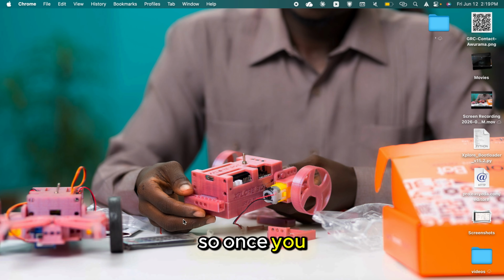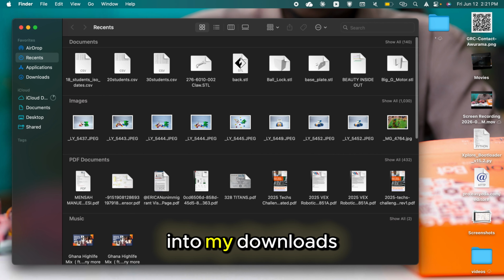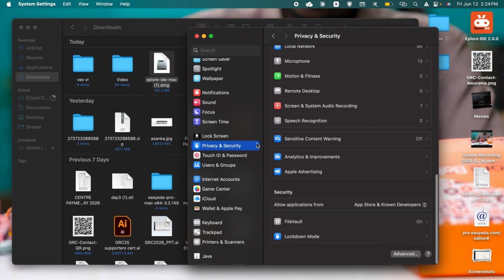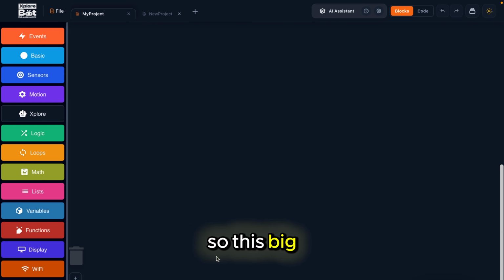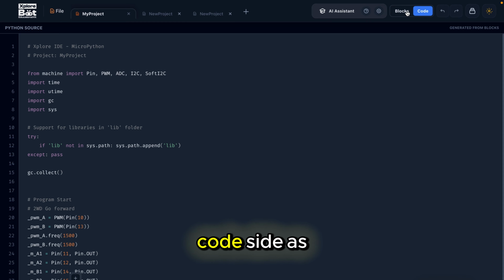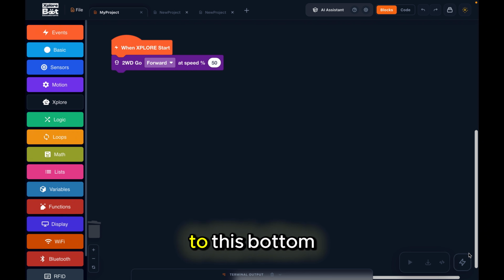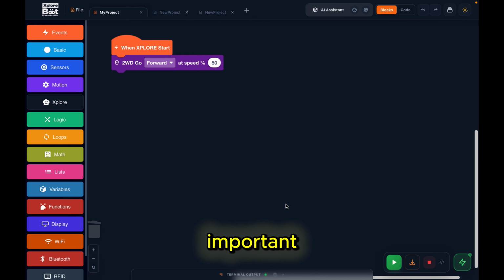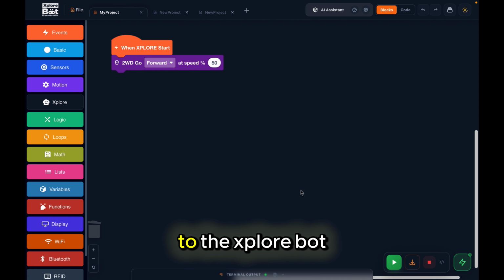How to Download & Install the Xplore IDE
Brand-new to the Xplore Bot? This is the very first step. In this video I walk you through downloading the Xplore IDE, installing it on your computer, and writing your first program — all in under 10 minutes.

In this video you'll learn:

Where to download the Xplore IDE (Windows + Mac)
How to install it on your computer step by step
How to connect your Xplore Bot via USB for the first time
Tools used: Xplore Bot, Xplore IDE, USB cable, laptop

Next up: Once your IDE is installed, head to the Bluetooth Control tutorial 👉 [link]